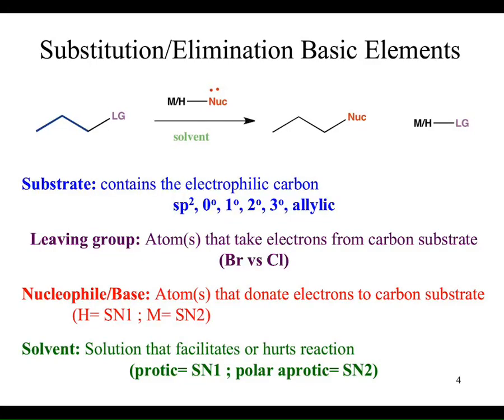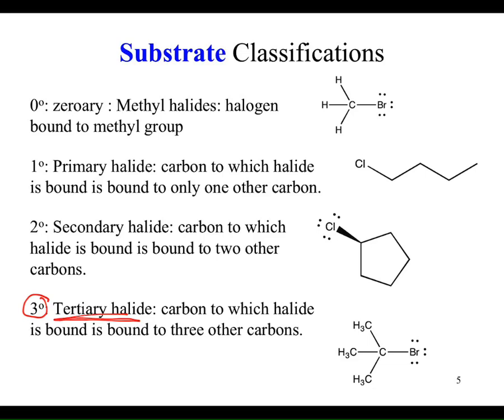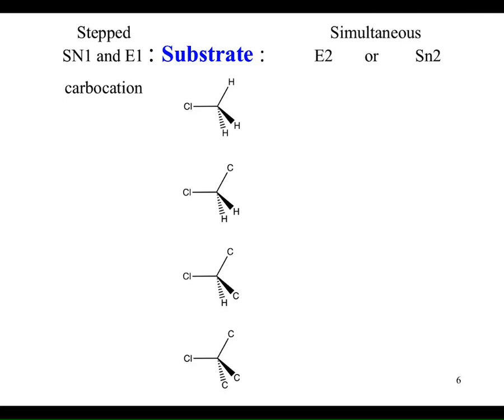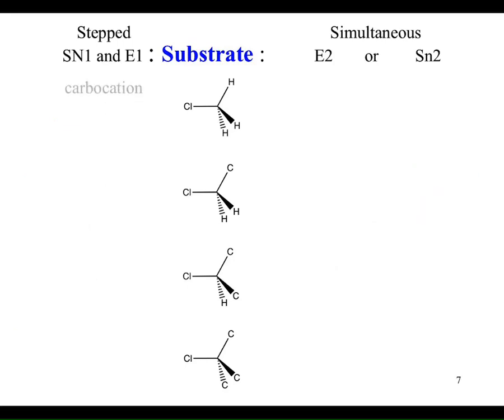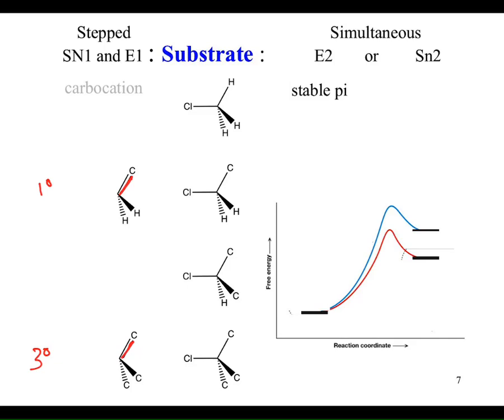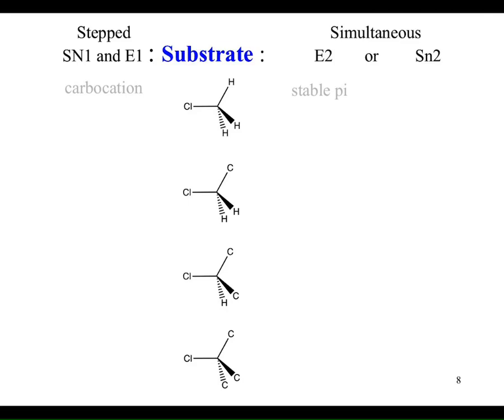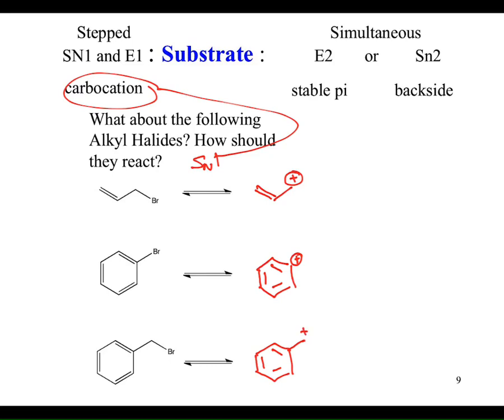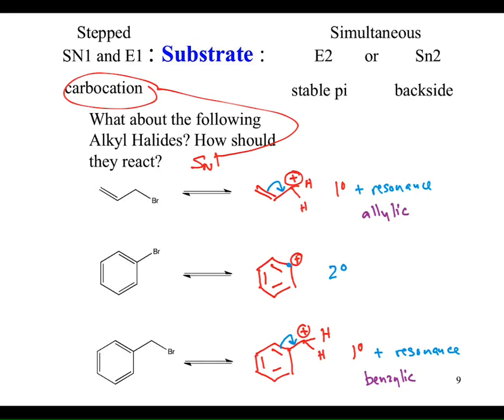substrate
Classifications for substrates and how those classifications can have an effect in the substitution and elimination reactions.